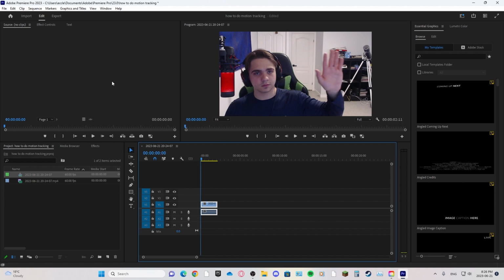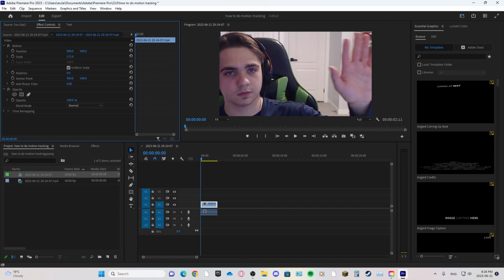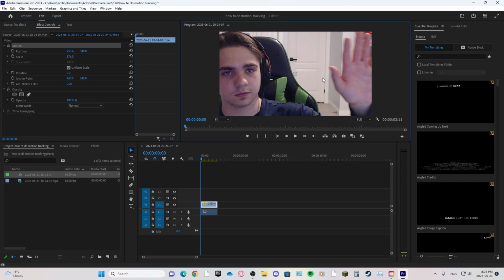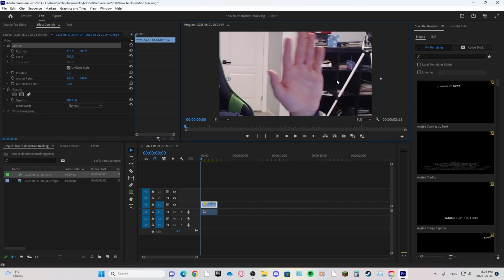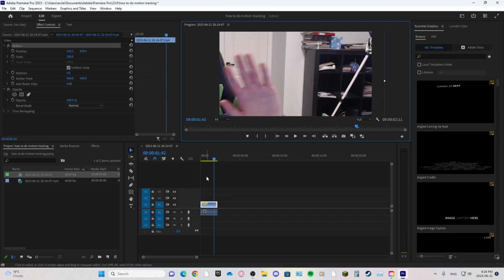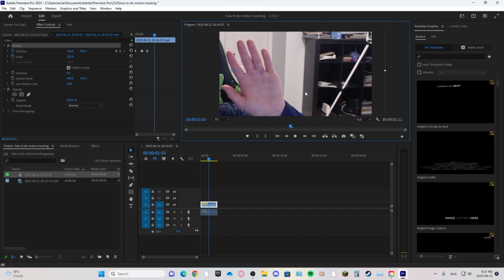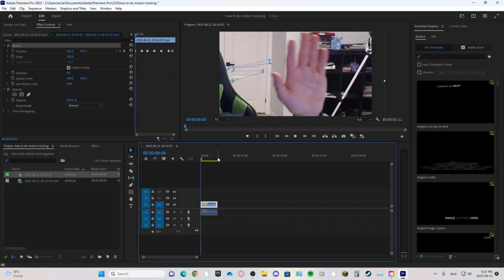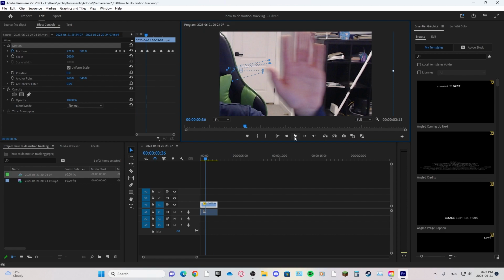How To Do Motion Tracking In Premiere Pro 2023 | Premiere Pro Tutorial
In this video I teach y'all how to do motion tracking in Premiere Pro!

how to motion track in premiere pro
how to do motion tracking in premiere pro
how to do motion tracking
how to motion track
how to make a video follow something in premiere pro
how to make a video follow something
how do i make a video follow something
how do i make a video track something